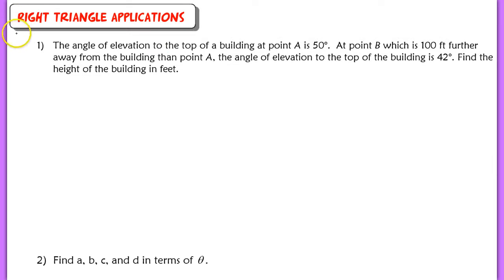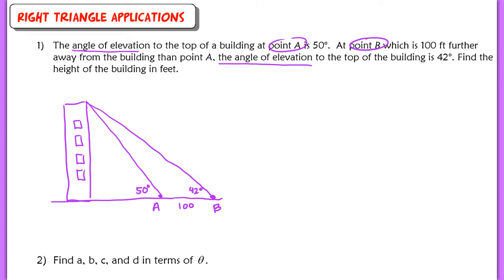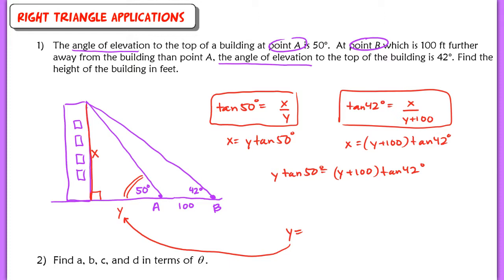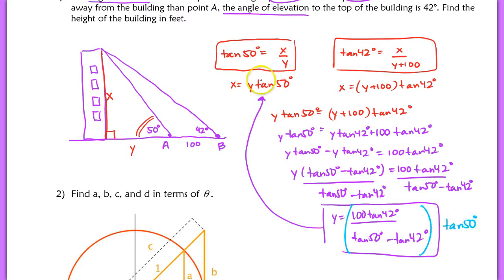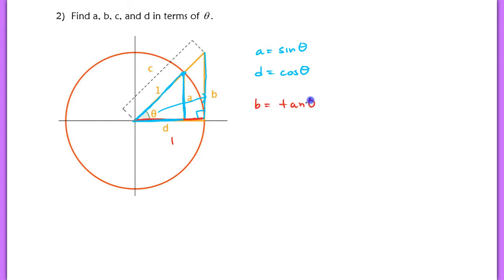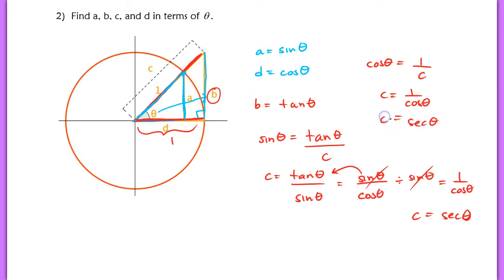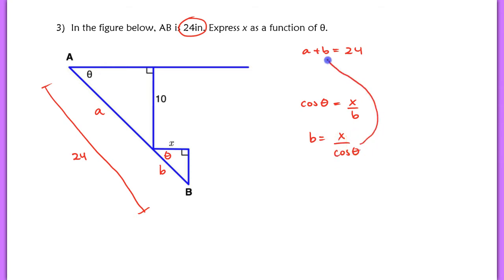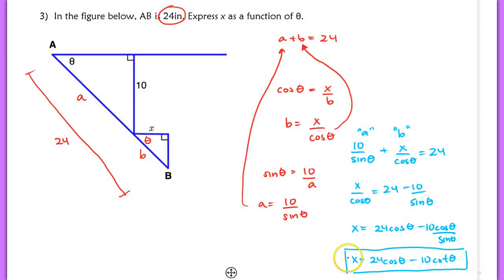10.1 (Part 2) Right Triangle Applications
10.1 (Part 2) Right Triangle Applications